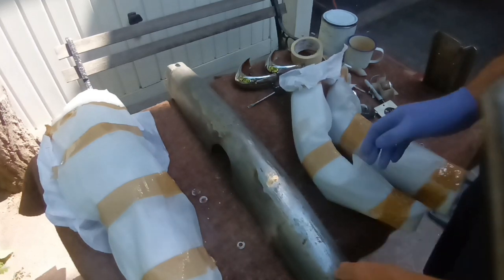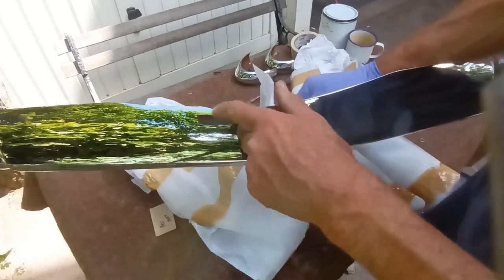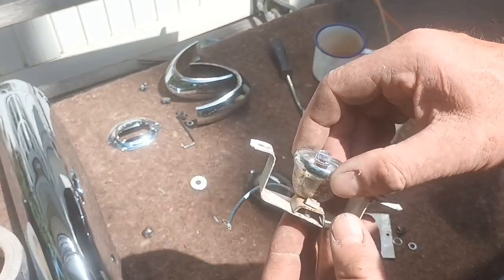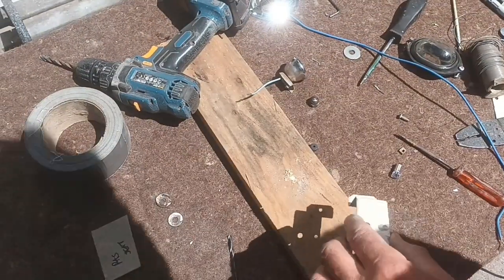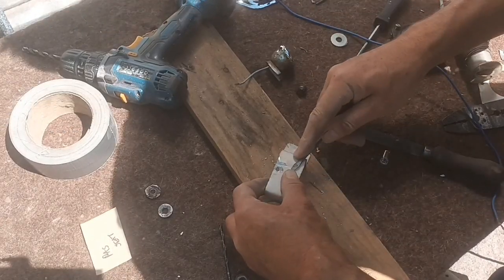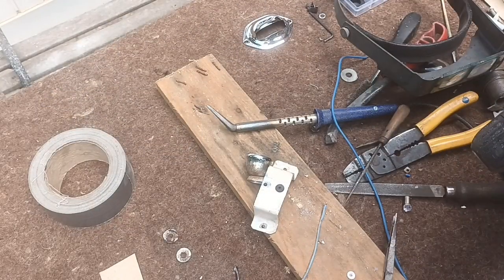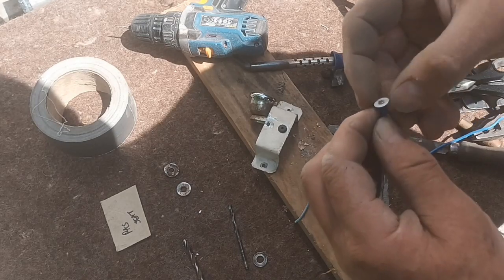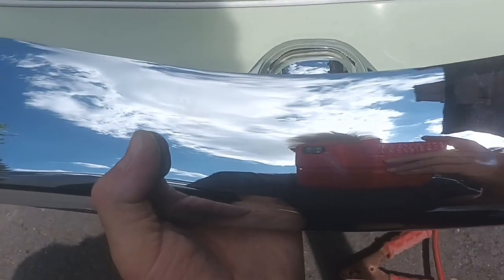Simca Aronde no85 Bumpers chromed